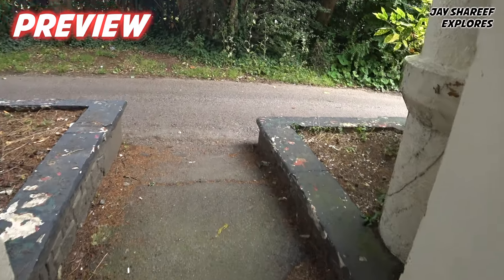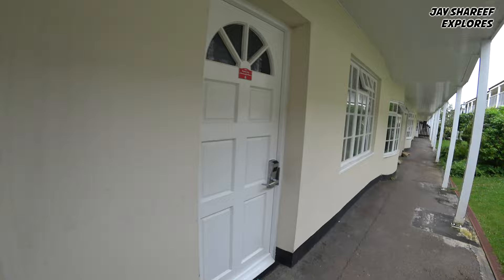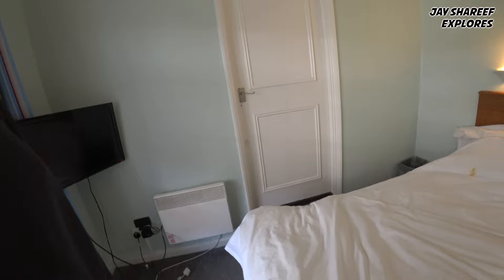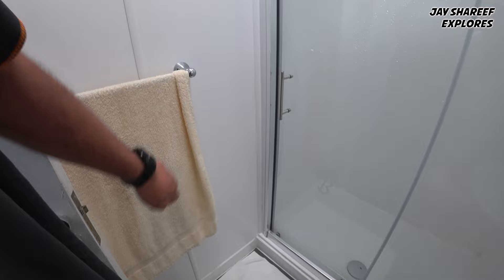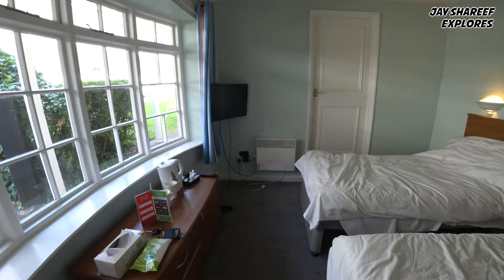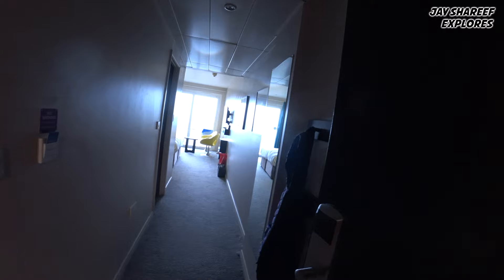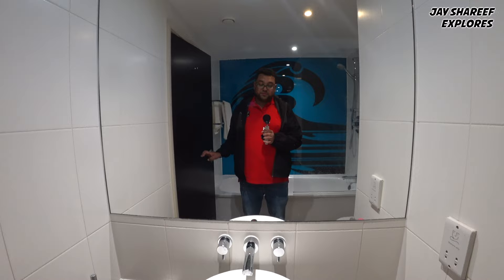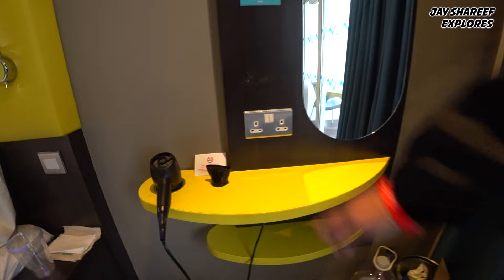Butlin's CHEAP vs. EXPENSIVE accommodation compared (Bognor Regis) | Jay Shareef Explores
I've been taking the kids to Butlin's resorts for several years now. They've always had a reputation for quality holidays at reasonable prices, but they do offer a variety of accommodation options. From the ultra-basic "standard rooms" to the "Gold apartments" you're spoiled for choice. You can even stay in one of the three Butlin's hotels at the Bognor Regis resort, which are very much a premium option. (The Shoreline and The Ocean and The Wave.) In this video I'm reviewing and comparing the Silver rooms at Butlins Bognor Regis to the sea view balcony rooms at the Wave Hotel. The differences are eye-opening - and the prices reflect that!

00:00 - Preview
00:36 - Intro
01:42 - Silver room tour
07:10 - Silver room price
08:20 - The Wave hotel
09:36 - Balcony room tour
15:42 - Balcony room price
16:50 - Subscribe

=== SUPPORT ===
=== EQUIPMENT ===
Here’s a list of kit I use to make my videos:
Here’s a list of gadgets I’ve reviewed:
=== TRAVEL ===
Here's what I travel with and would recommend:
=== CREDITS ===
Clips from: N/A
Thumbnail image(s): Butlin's, Pixabay